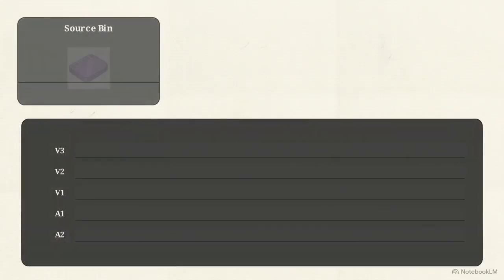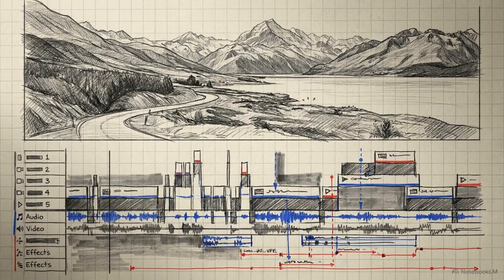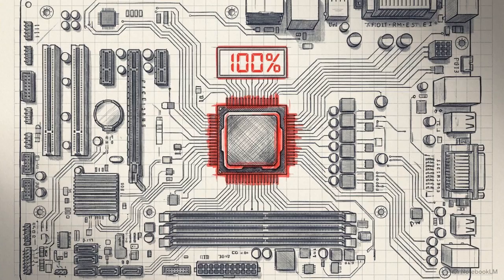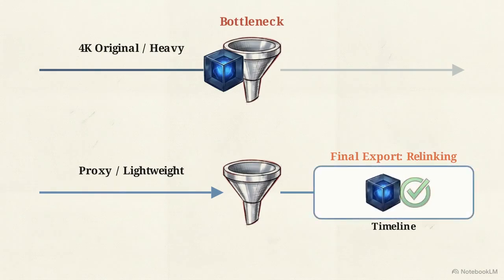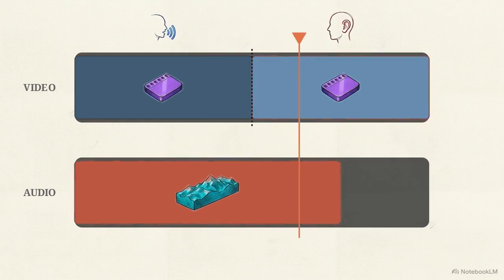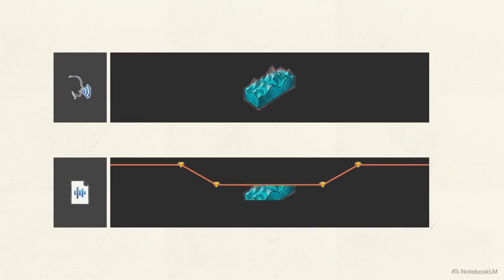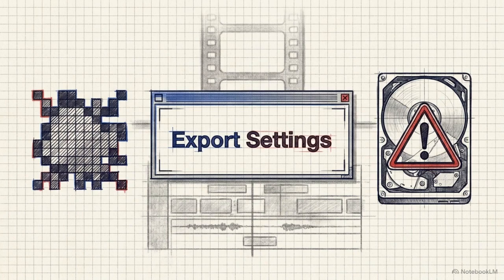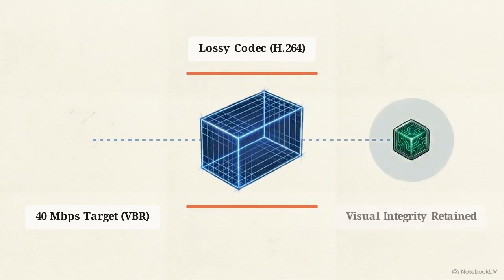The Architecture of the Edit